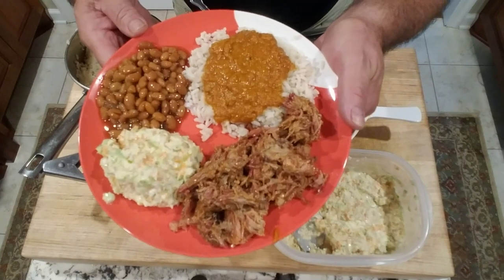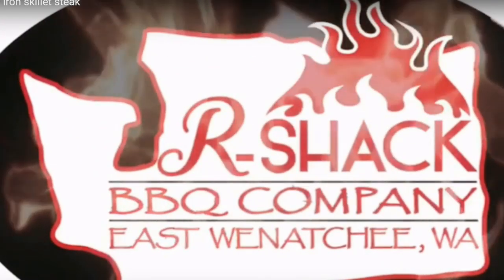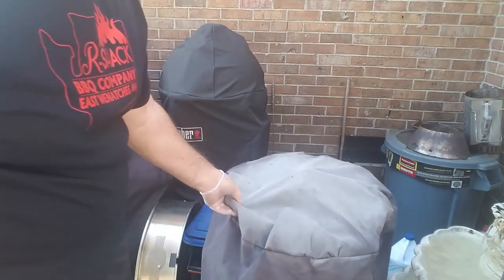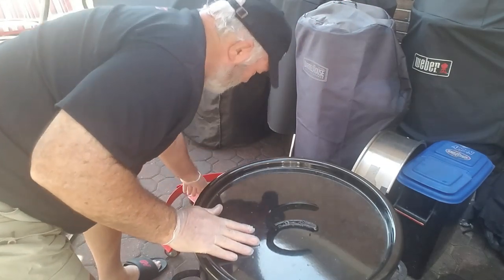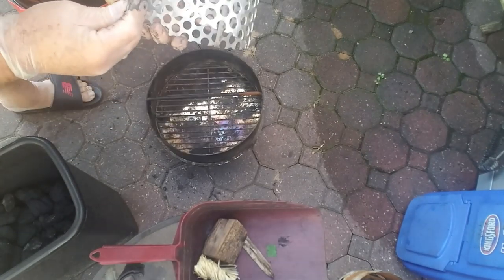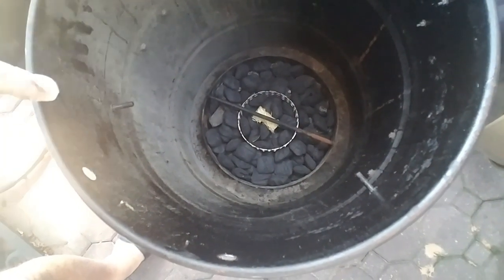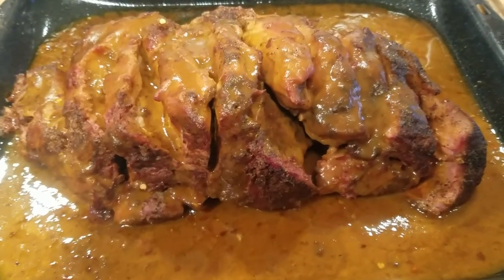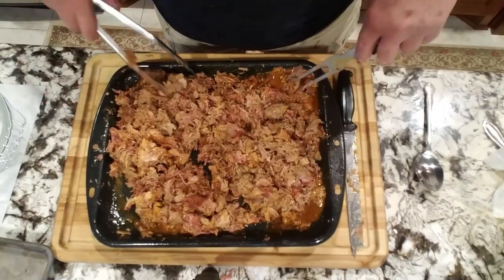PBC MINION BASKET | BAILEY'S BBQ SAUCE | ROOTBOY RUB #2 | ARBOR FAB MINION BASKET | PULLED PORK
This video is pulled pork in the PBC. The charcoal was started using the 4 inch minion starter basket made by Arbor Fabricating. Also used was Bailey's Easter NC Vinegar BBQ Sauce, Uncle Albert's BBQ Sauce, and RootBoy Rub #2. We cooked a 6.9 lb boston butt at about 260-280 F. We hit a stall in the internal temp after 4 hours at 150 F. We then double foiled the butt and finished cooking at around 260 F for 3 more hours. It took total of 7.50 hours.

All music used was from the YouTube Music Library
Merengue de Limon

Arbor Fabricating
Large SS Charcoal Basket
Minion Starter Basket

Uncle Alberts BBQ Sauce
Uncle Albert's BBQ Sauce can be ordered online at this store
OR, CALL UNCLE ALBERT HIMSELF AT THIS CELL NUMBER TO PLACE A MAIL ORDER. SAID HE WILL GET IT RIGHT OUT TO YOU.

Maverick XR-50 Wireless Thermometer- Adrenaline BBQ

Thermoworks Products